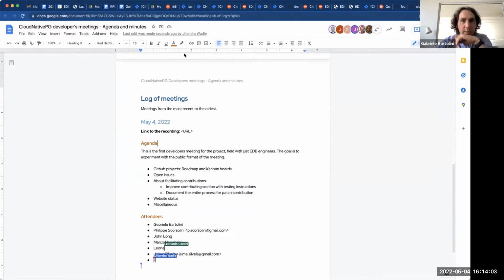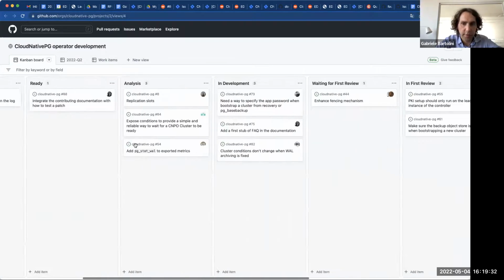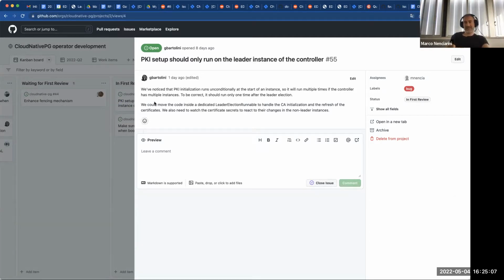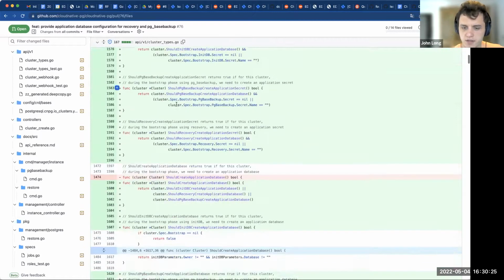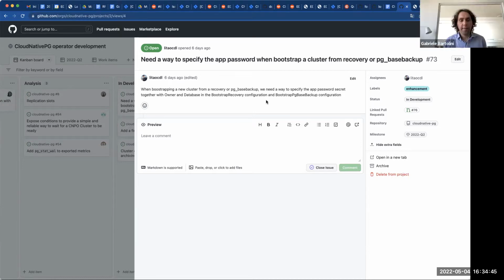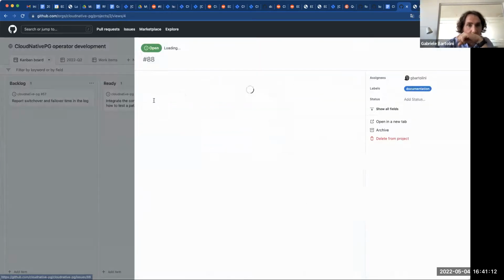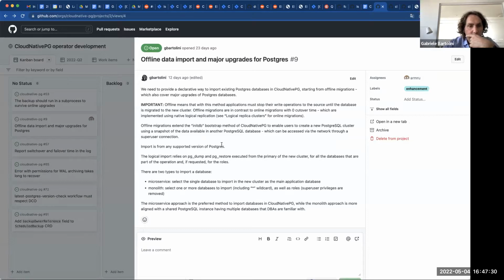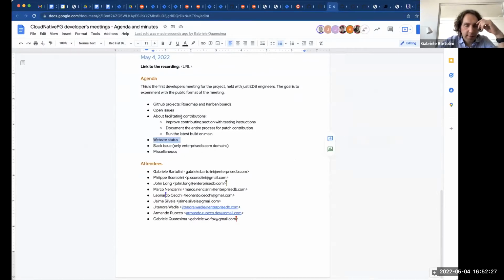CloudNativePG - Developer meeting #1 - May 4, 2022